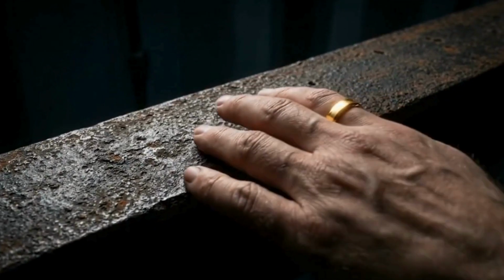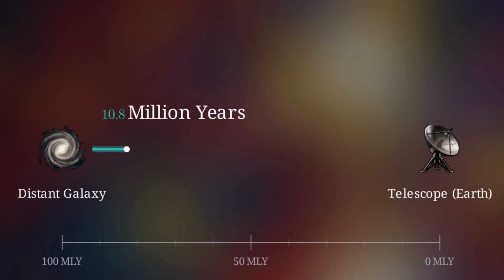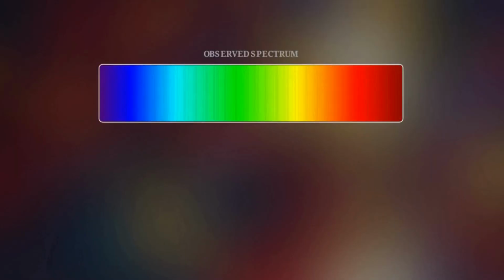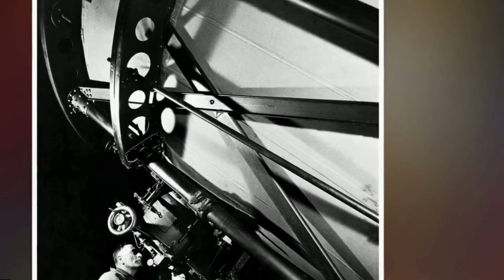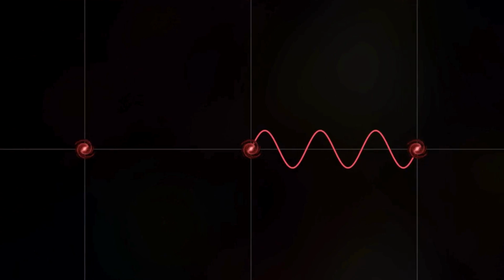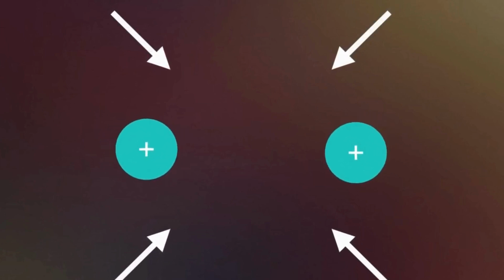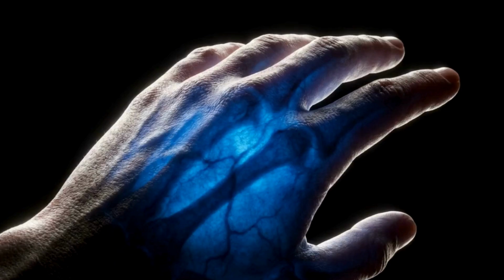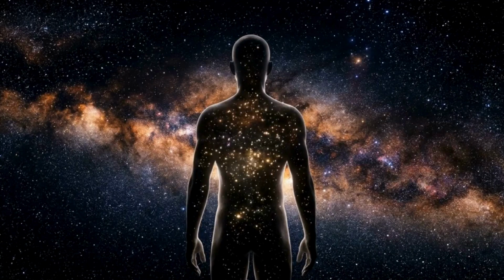What? Universe and Everything, including us literally arose out of Hydrogen?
Did you know that nearly every atom in your body can be traced back to hydrogen? In this fascinating science documentary, we explore the journey from the Big Bang to the formation of stars, galaxies, planets, and life itself. Discover how hydrogen became helium, how stars forged heavier elements, and why scientists say we are made of stardust.